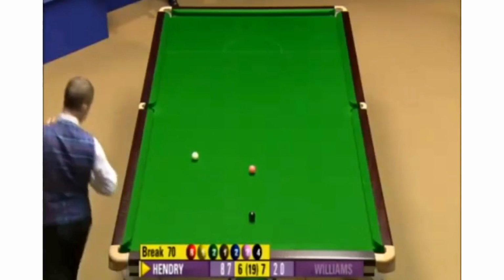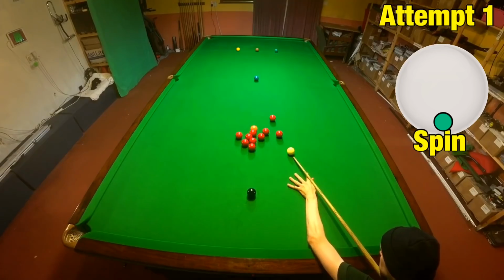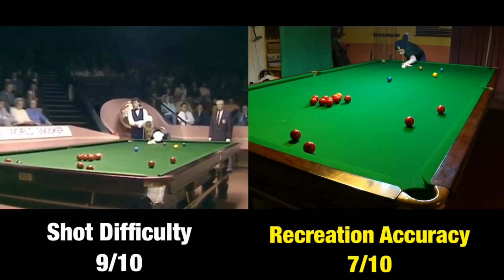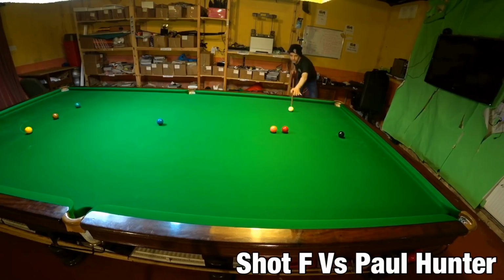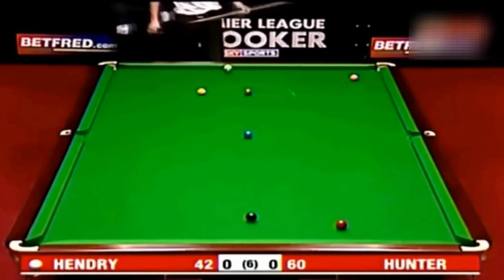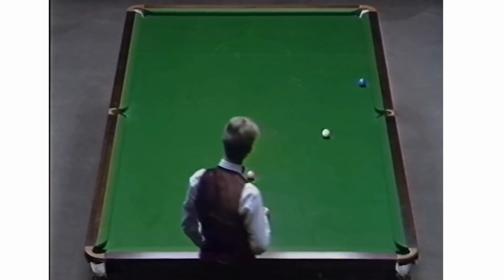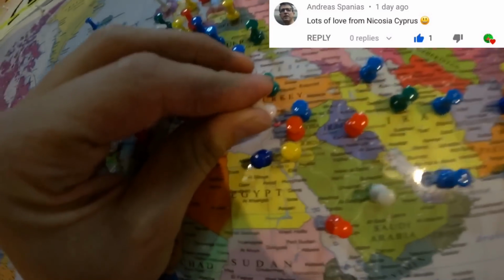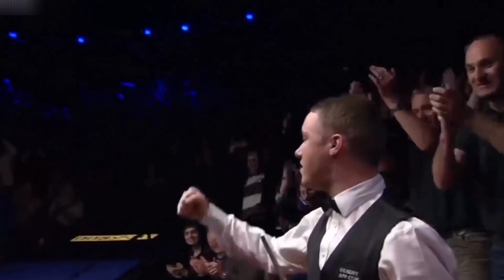Stephen Hendry Greatest Snooker Shots Recreated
Stephen Hendry best shots against greatest snooker players Jimmy White Steve Davis and John Higgins.  Stephen Hendry Greatest moments 147's and world championships. Break From Life loks at the greatest shots from Stephen Hendry's 1st career and tries to recreate the best shots. To see what the greatest shot Stephen ever played is.